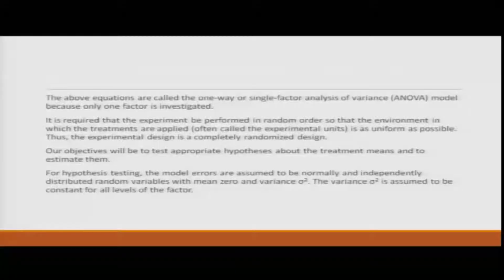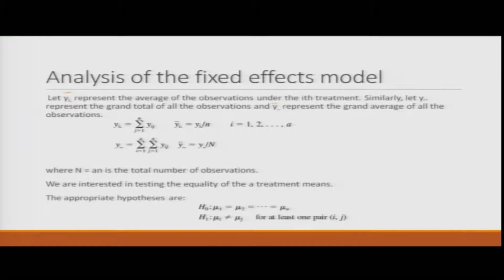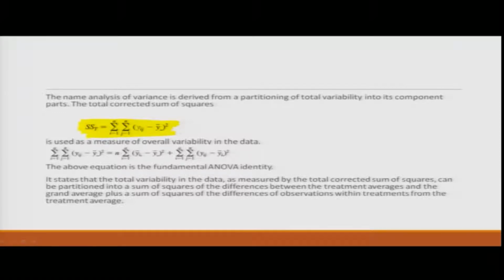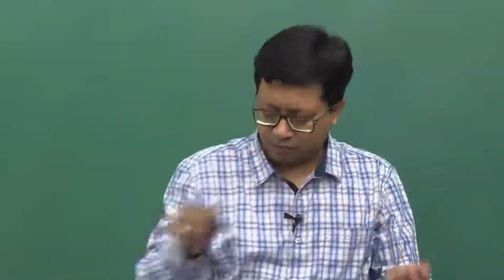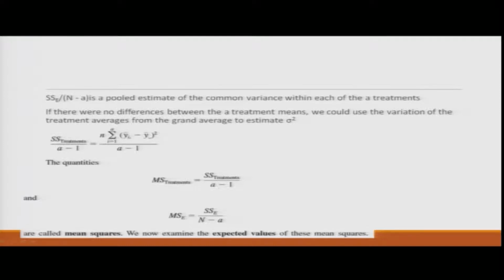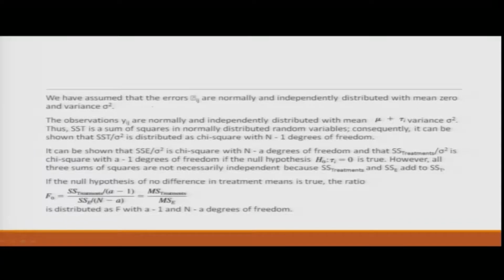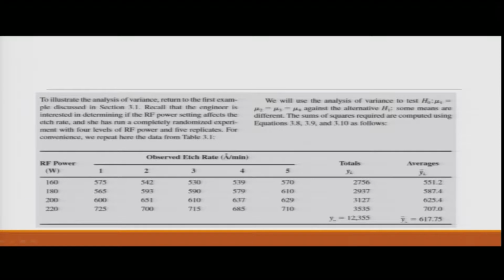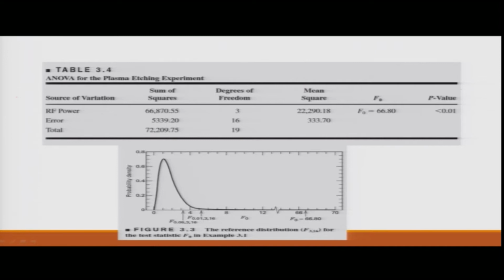Lecture 09: The Analysis of Variance (ANOVA) - II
(a) Single factor analysis of variance
(b) Discussion and analysis of the Fixed or Random Effects